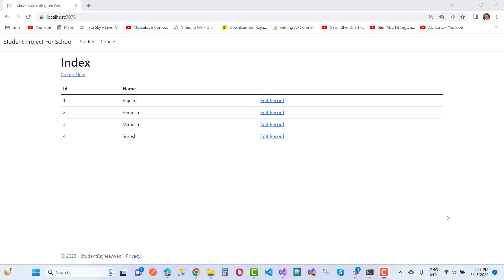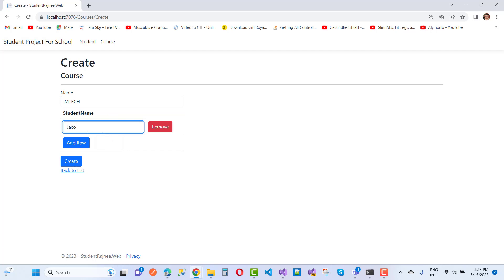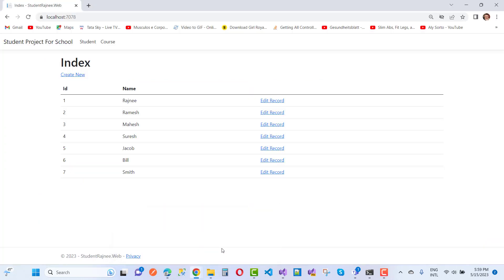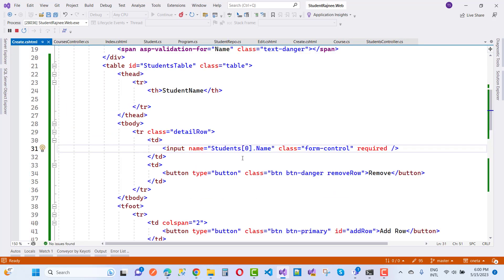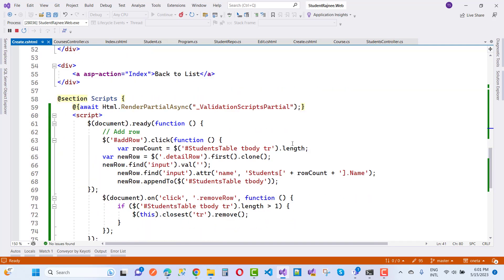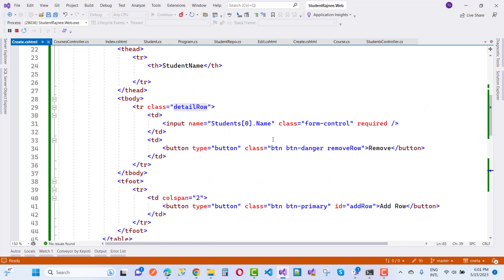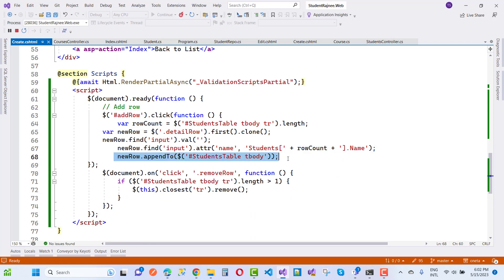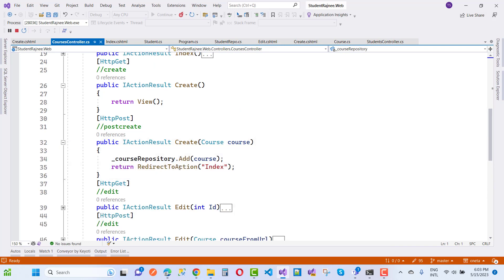How to add record using master table in one to many relationship in ASP.NET CORE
In this video, I am going to add records using master table.